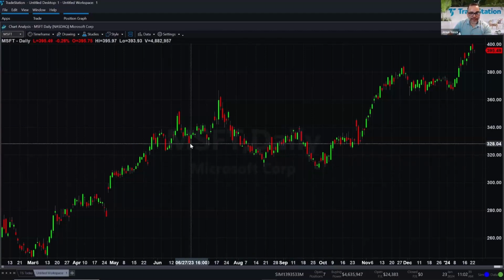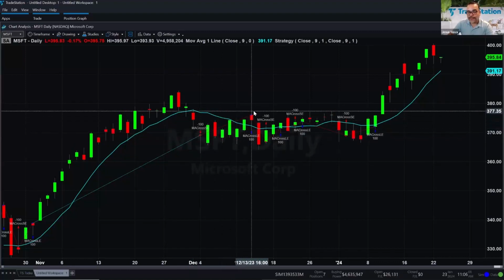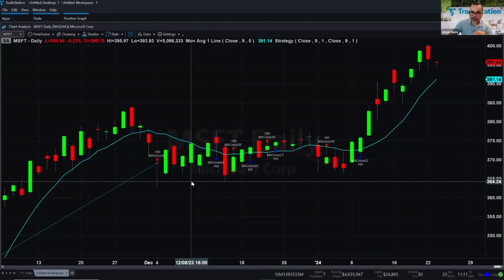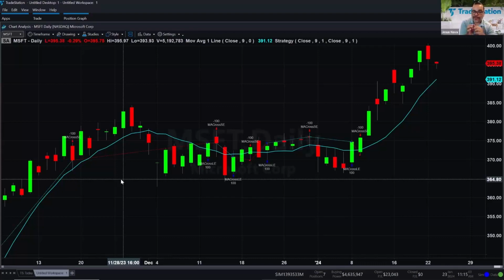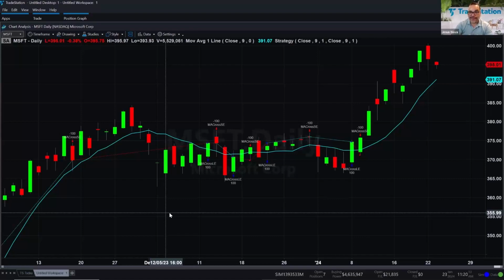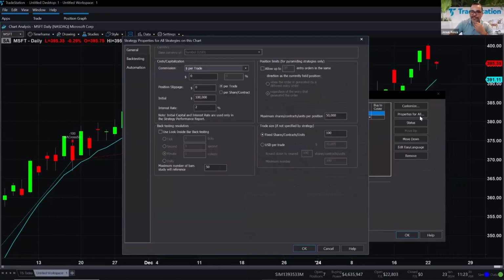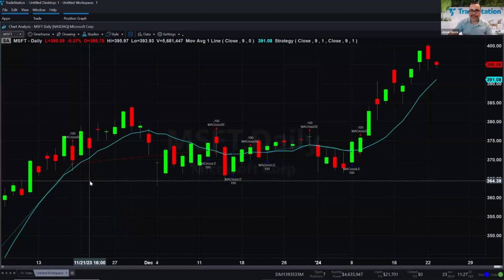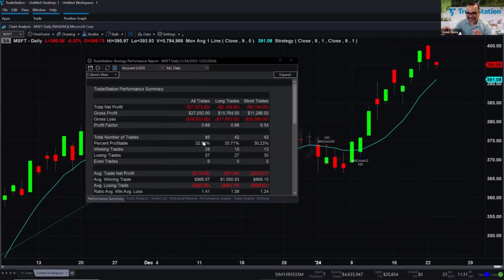Test Strategies Using Backtest Resolution and Real-Time Order Generation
TradeStation’s strategy traders understand that built-in strategy components generate orders at the close of the bar by default. However, you can activate "Intrabar Order Generation," enabling the strategy to generate an order for every tick. Explore the advantages and disadvantages of this feature with Jesus Nava, Director of Client Training and Education at TradeStation Securities, Inc. He will also guide you on increasing the ticks used in calculations during strategy backtesting.